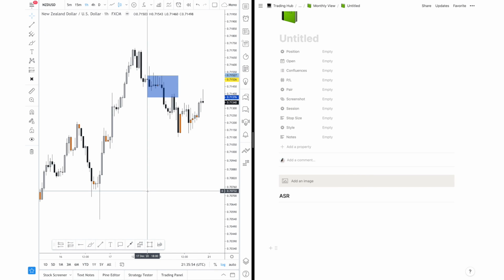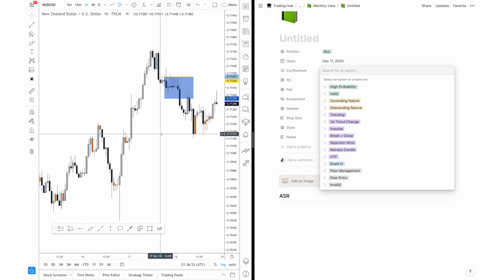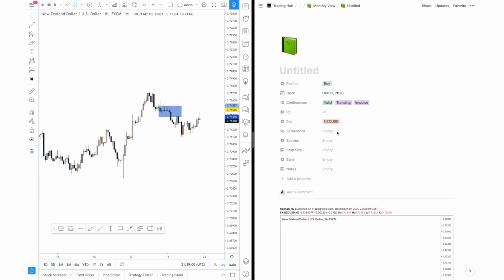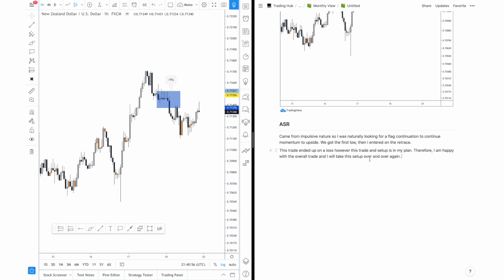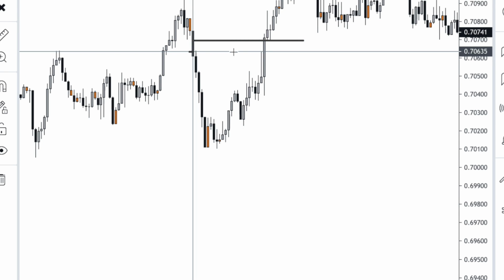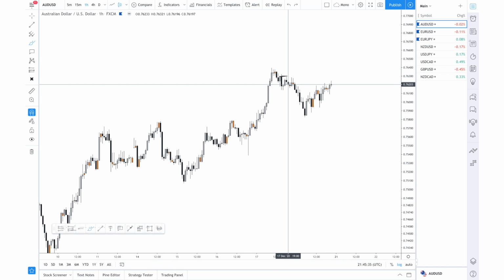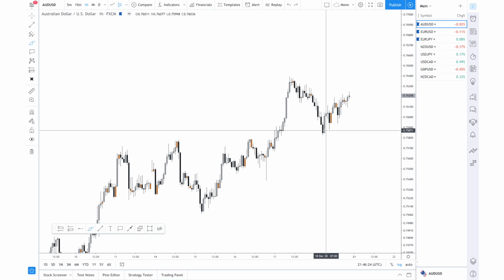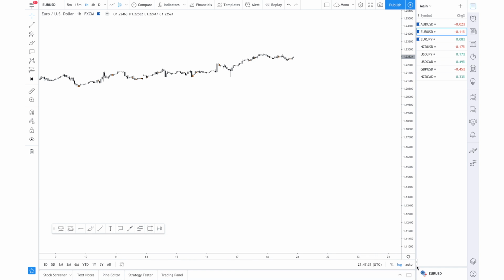Trade Recap + Live ASR | 2020 Reflections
TIMESTAMPS
00:00 Intro
00:40 NZDUSD Recap
04:41 Weekend Forecast
07:21 Reflection 1
08:16 Reflection 2
09:02 Reflection 3
10:33 Outro